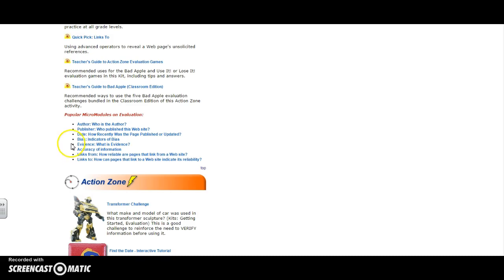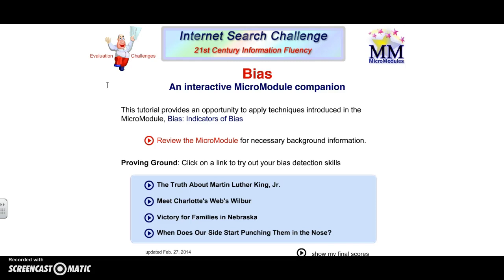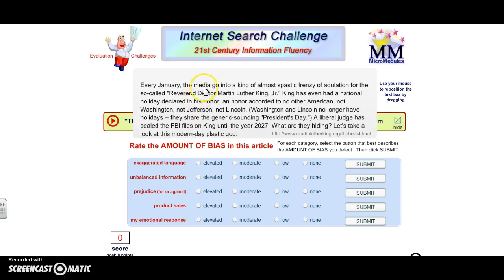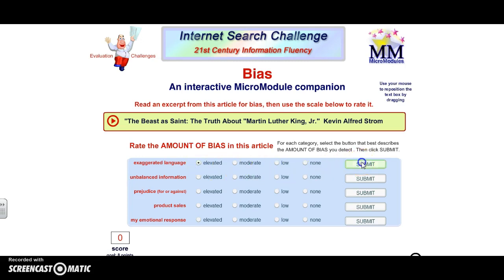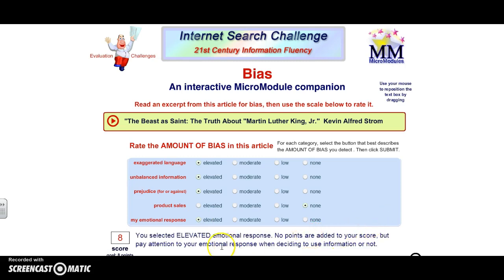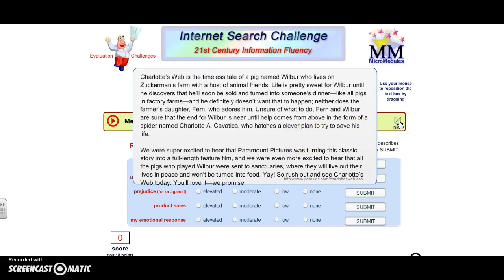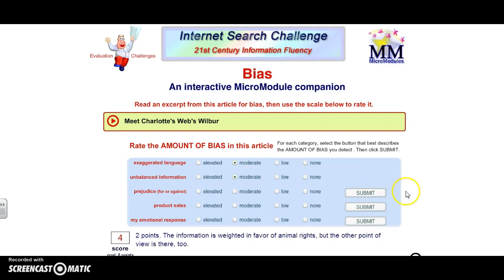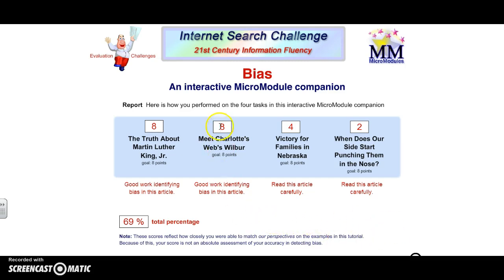Detecting Bias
Watch this tutorial to understand how to detect bias when using digital information.